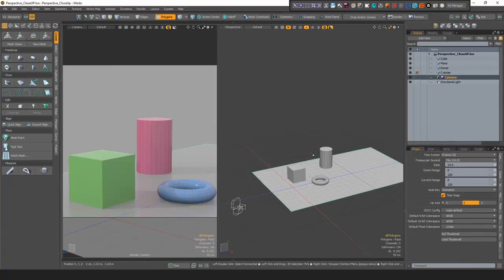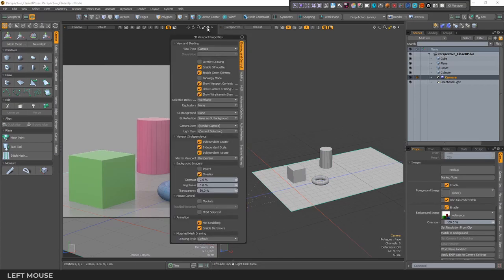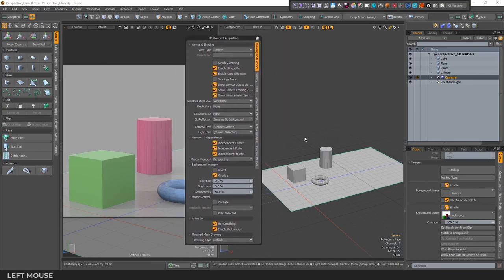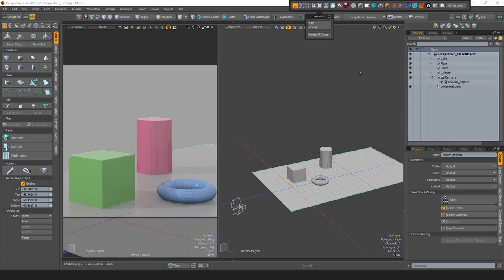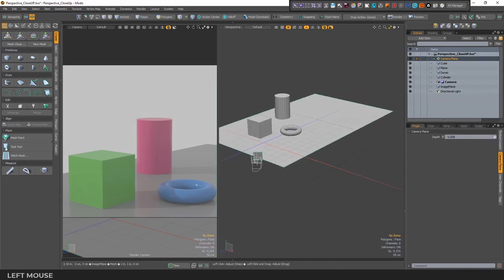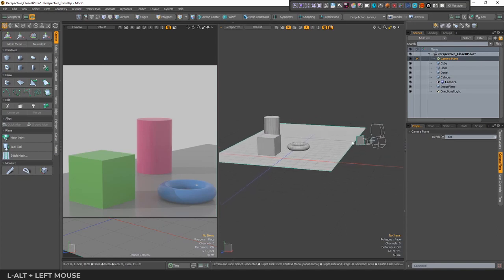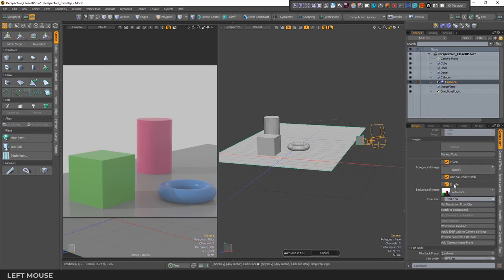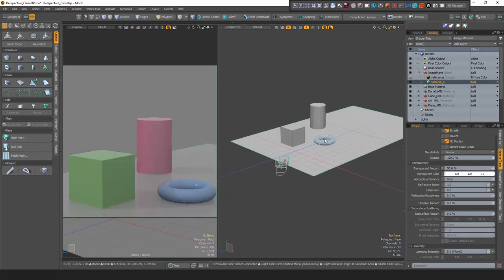Camera close-ups with background image in Foundry MODO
In this video, I show how to zoom inside a camera view keeping the background image of your choice. Part of the job is handled by mechanical Color "Cropper" plugin